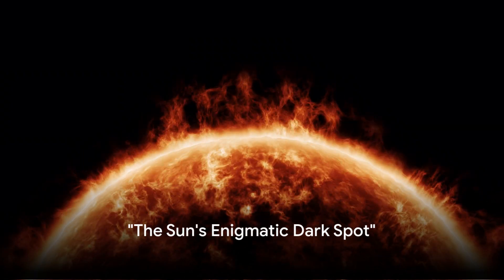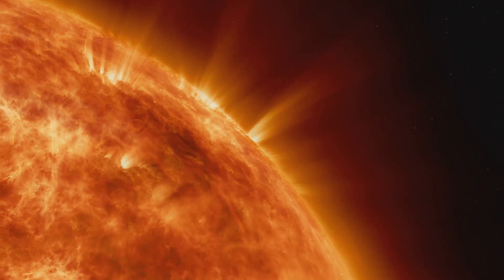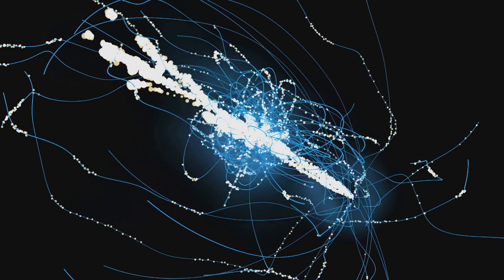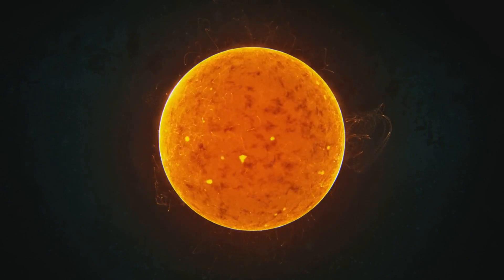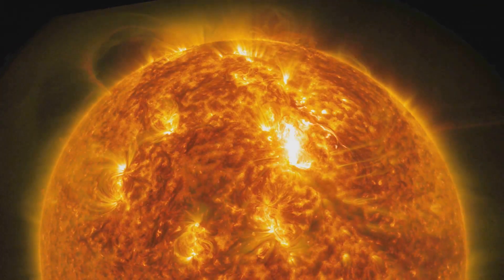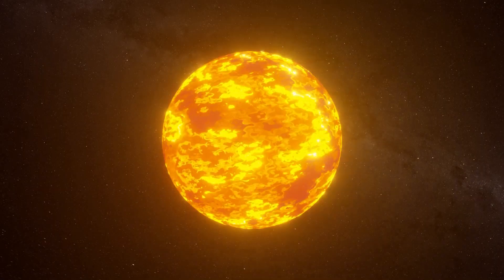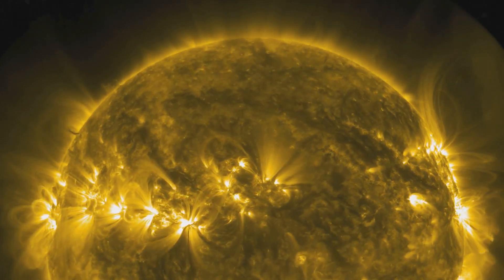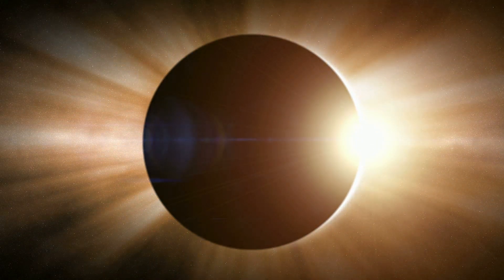Unraveling the Enigma: The Sun's 60-Earth-Sized Hole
Unveiling the Sun's Enigma: Exploring a 60-Earth-Sized Hole - Join us as we unravel the cosmic mystery surrounding the Sun's recent anomaly—an enormous dark spot ejecting powerful streams of solar radiation, akin to a solar wind, directly toward Earth. Witness the unprecedented scale of this temporary gap, surpassing 60 Earths, and its unique positioning in the solar cycle.

Discover the intrigue behind this colossal dark spot, known as a coronal hole, as it emerged near the Sun's equator and expanded rapidly, aiming its effects at our planet. Explore the forecasts of potential geomagnetic storms, the surprising twists in solar activity, and the implications for Earth's magnetic shield.

Unlock the secrets of coronal holes and their impact on our planet's magnetic dynamics as we delve into the science behind this cosmic spectacle. Don't miss this fascinating insight into solar phenomena!